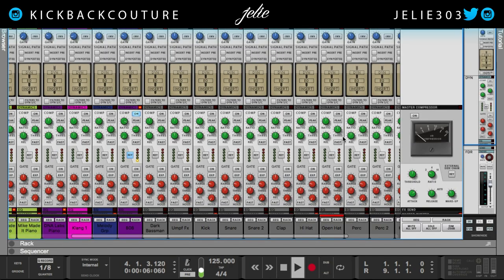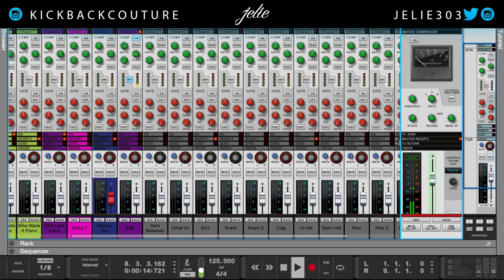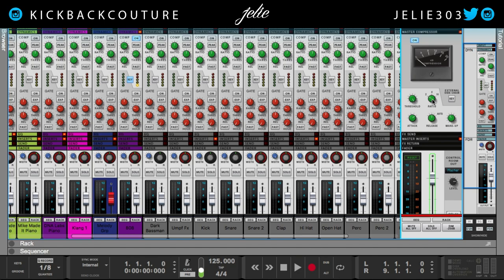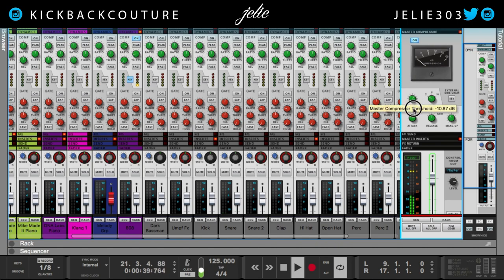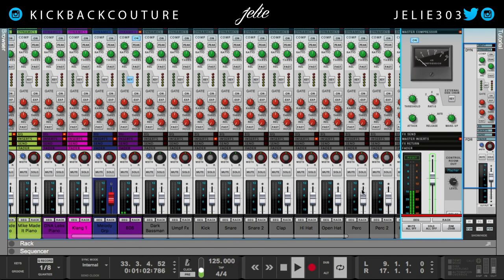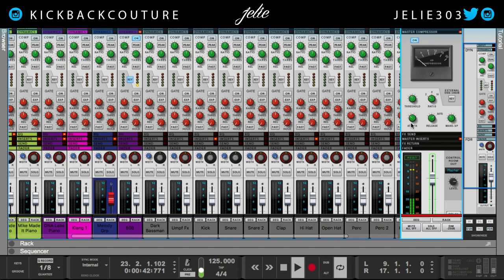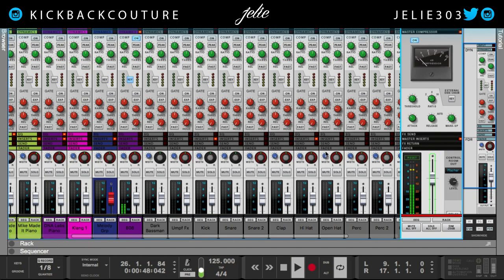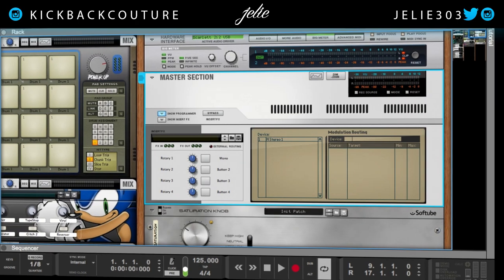How to use the Master Compressor | Reason 10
Free Loop Kits
Boarding Pass

Trapdrops Vol. 1 (Skins)